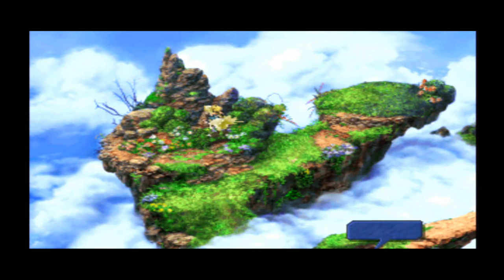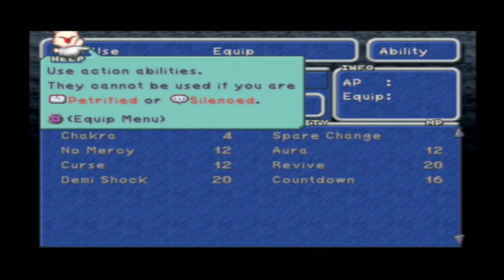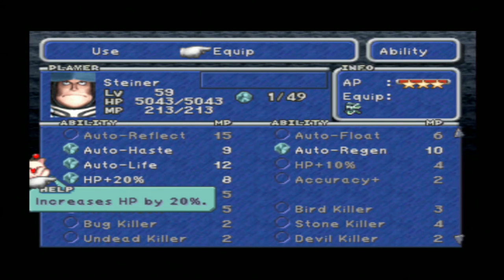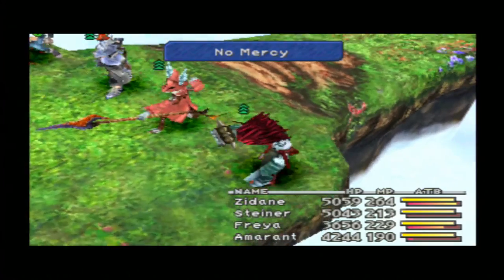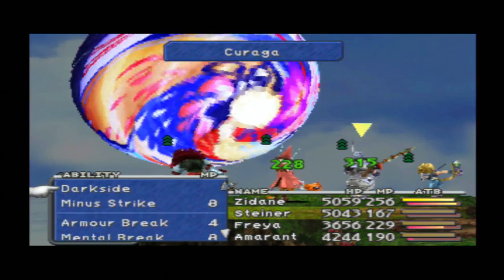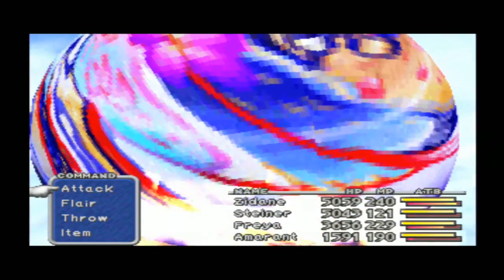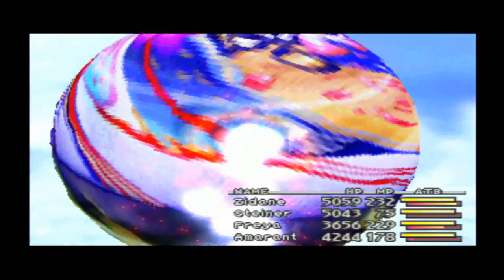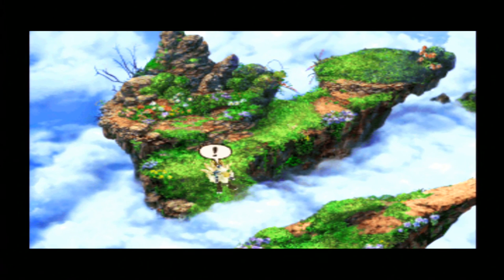HOW TO KILL OZMA - Final Fantasy IX (Optional Boss)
In this video I will show you how to defeat Ozma a lot easier than it usually is,he did not cast Meteor or Curse which is very unusual,but when he does it is very hard to recover after that.
The characters I am using are my favorites in the game.
I recorded and posted another video against Ozma two months ago,and the link to that battle is gonna be at the end of this video,but in that video I did the recording without the voice-over so it makes it less attractive.

Final Fantasy IX is a role-playing video game developed and published by Square for the PlayStation video game console. Originally released in 2000, it is the ninth title in the Final Fantasy series and last to debut on the original PlayStation console. In 2010, it was re-released as a PSone Classics title on the PlayStation Network. The game introduced new features to the series like the "Active Time Event", "Mognet", and a unique equipment and skill system.

Final Fantasy IX's plot at first centers on a war between nations in a medieval fantasy world called Gaia. Players follow bandit Zidane Tribal after the thief troupe to which he belongs is hired to kidnap Garnet Til Alexandros XVII, the princess of Alexandria. He goes on to team up with Garnet and a growing cast of characters on a quest to take down Queen Brahne of Alexandria, the one responsible for starting the war. The plot shifts, however, when it is revealed that Brahne was only working alongside a much more menacing threat, Kuja, who shares a mysterious history with Zidane spanning two worlds.

Final Fantasy IX was developed alongside Final Fantasy VIII, but took a different approach by returning to the more traditional style of the early Final Fantasy games. Consequently, Final Fantasy IX was influenced significantly by the original Final Fantasy game, and features allusions to other titles in the series. It was released to critical acclaim and holds the highest Metacritic score of all Final Fantasy installments. Final Fantasy IX was commercially successful, selling over five million units worldwide by March 2003.

R3volution of Gaming